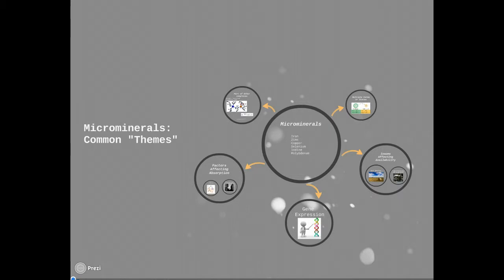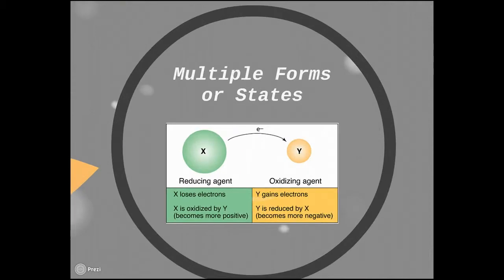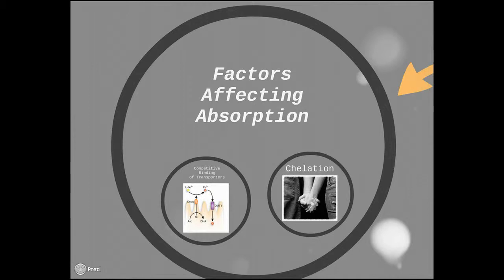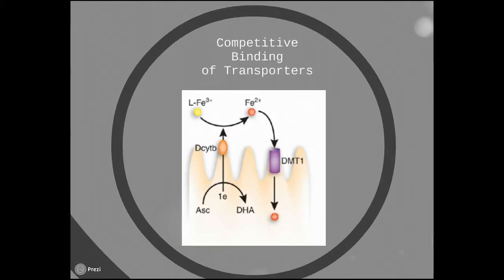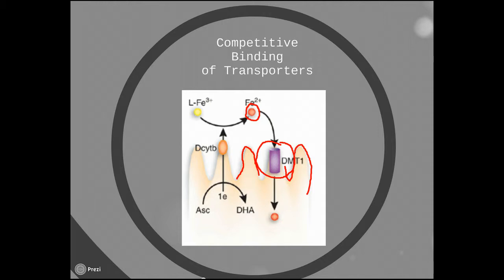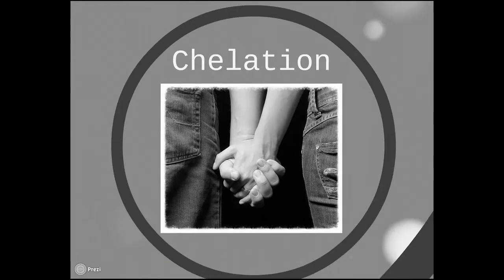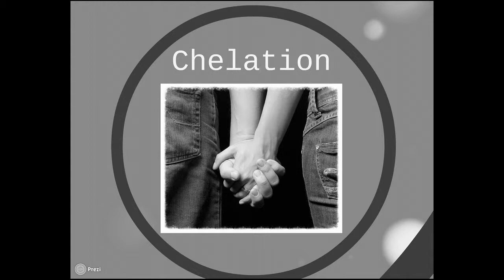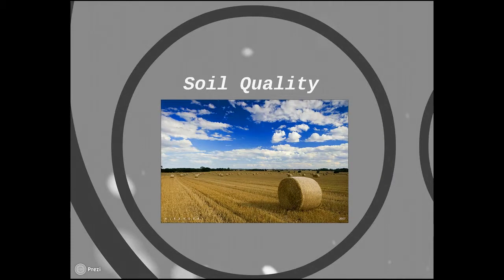Microminerals overview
Overview of some general characteristics related to microminerals